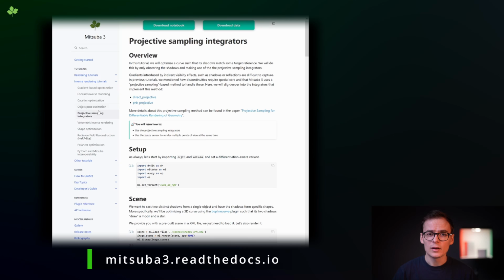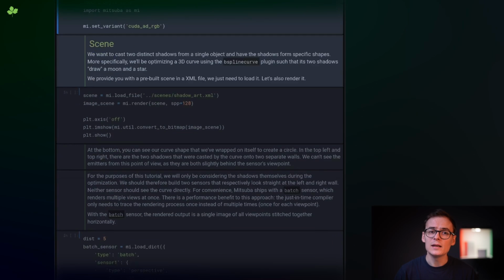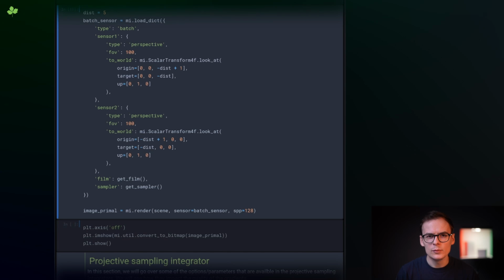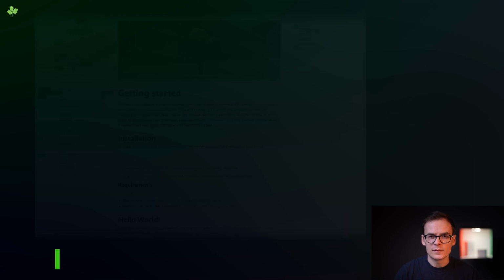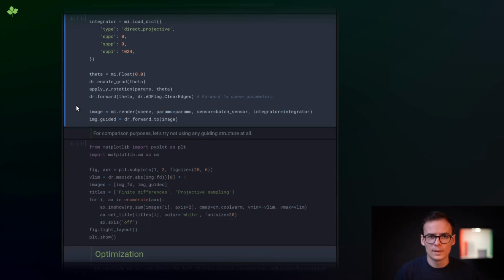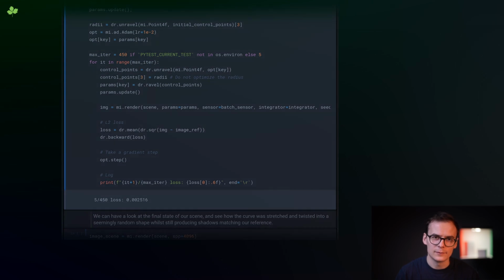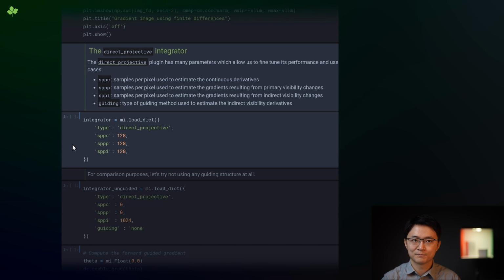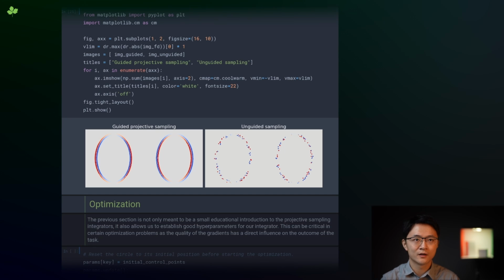Mitsuba 3: Projective Sampling Integrators (Tutorial #6)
This tutorial (part #6 of an ongoing series) by Nicolas Roussel and Ziyi Zhang explains how to use projective sampling to optimize geometric parameters that introduce discontinuities in rendered images.